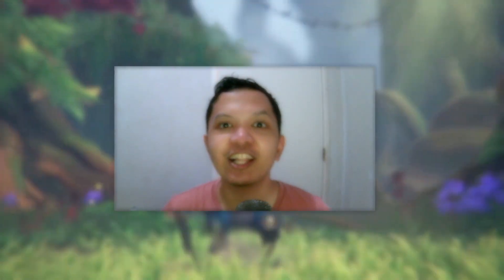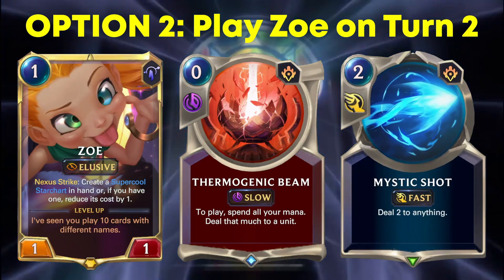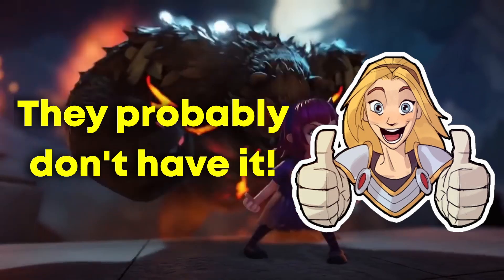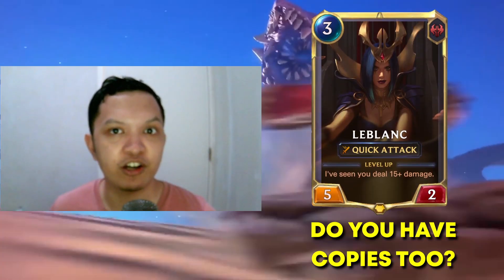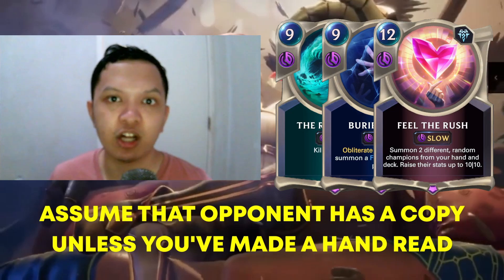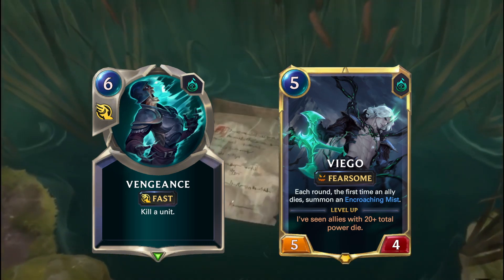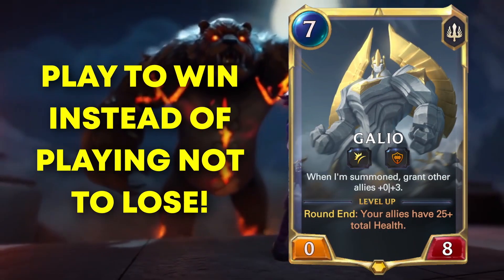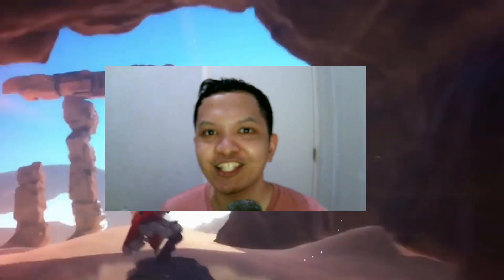5 Advanced Skills Only MASTER Players Know! | Legends of Runeterra Guide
This is my guide for 5 Advanced Skills / Tips / Tricks every Legends of Runeterra Player needs.

Note: Shadawx's LOR board simulator was used to make the images for Skill# 4.

0:00 Introduction
0:23 Skill #1
2:05 Skill #2
4:14 Skill #3
6:06 Skill #4
9:35 Skill #5 ( Most Important! )

Giorno's Theme Cover by Friedrich Habetler Music
Original by: Yugo Kanno

Legends of Runeterra Tips
Legends of Runeterra Tricks
Legends of Runeterra Tips and Tricks
Legends of Runeterra Fundamental Skills
Legends of Runeterra Guide
LOR Tips
LOR Tricks
LOR Tips and Tricks
LOR Fundamental Skills
LOR Guide
Legends of Runeterra LOR Teemo Deck
Legends of Runeterra Deck
Master Rank Gameplay
Legends of Runeterra Deck Guide Deck Guides